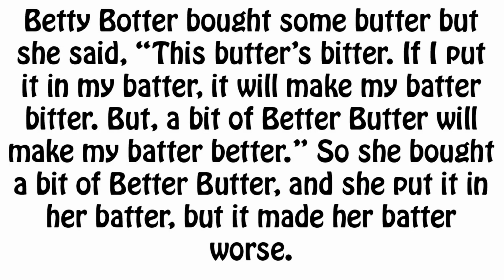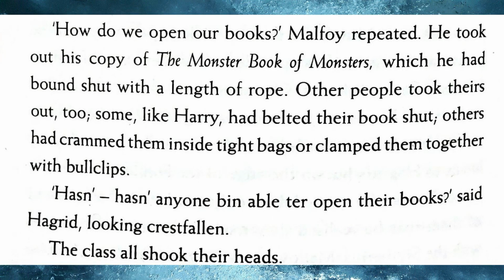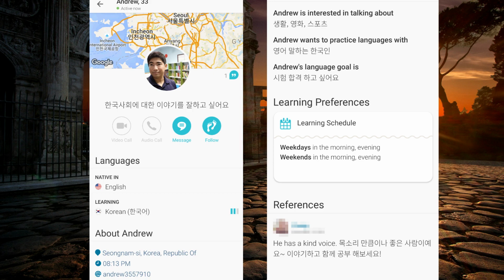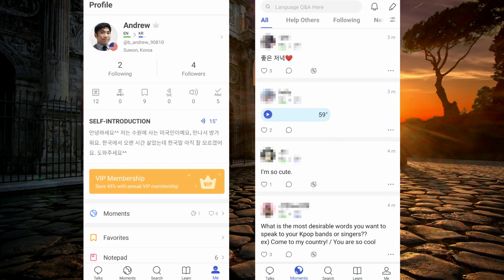Improve Speaking in English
In our video, we will go over three tips on how to help you improve speaking in English. If you are new to English or just trying to keep up your skills, this video is for you^^